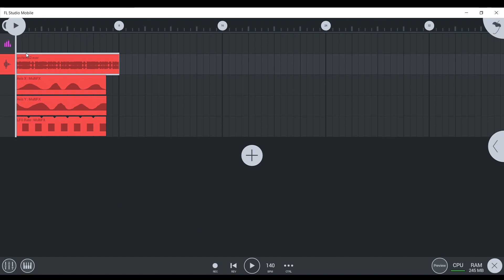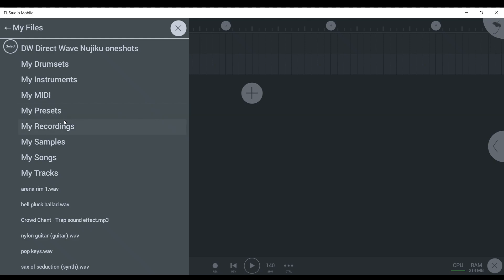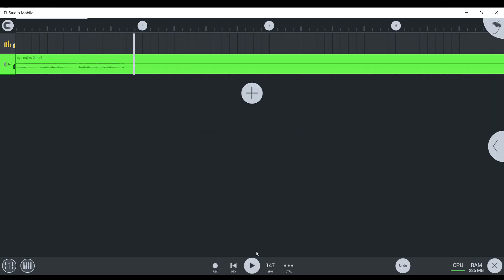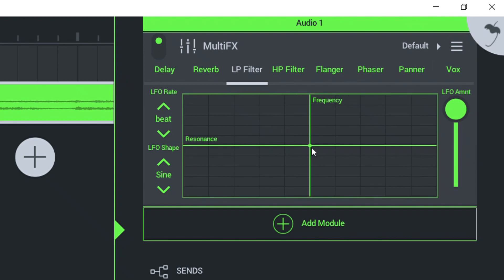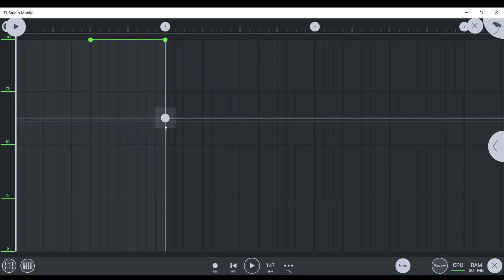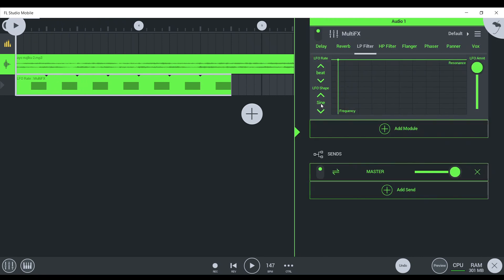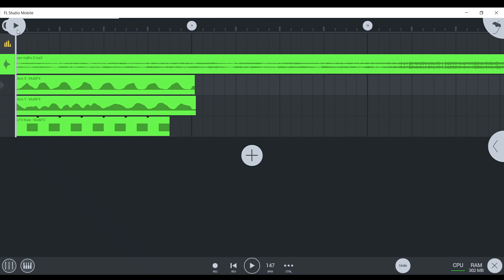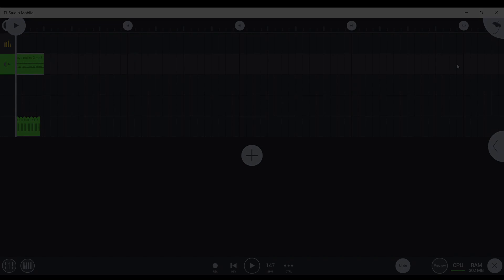FL Mobile Warp Filter Tutorial [MultifFX]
now u know how to do this if u didn't already lol.